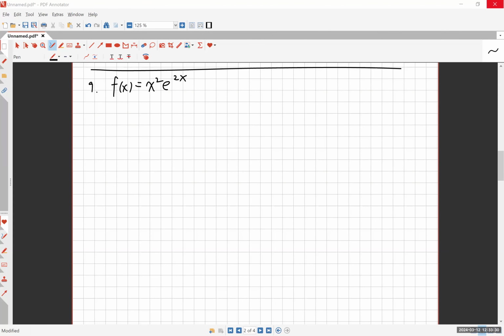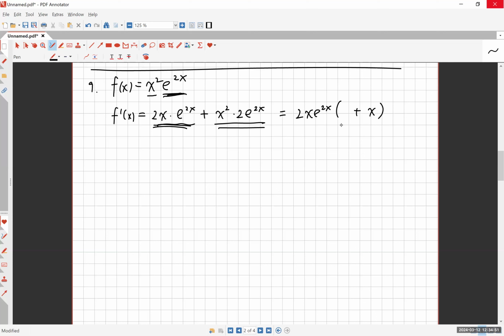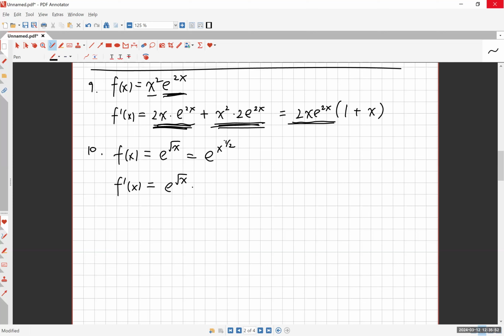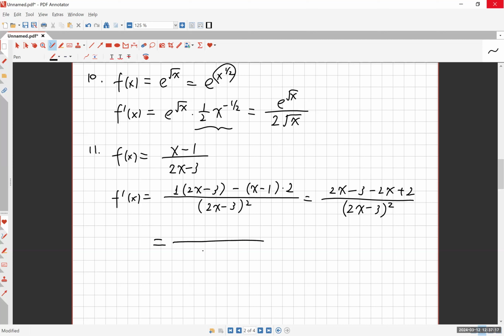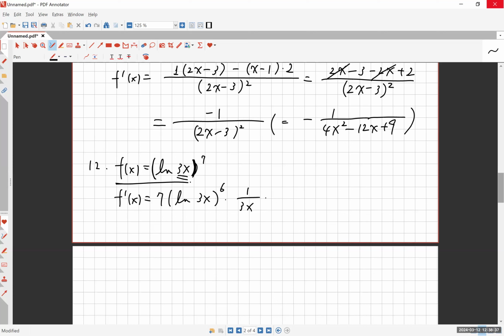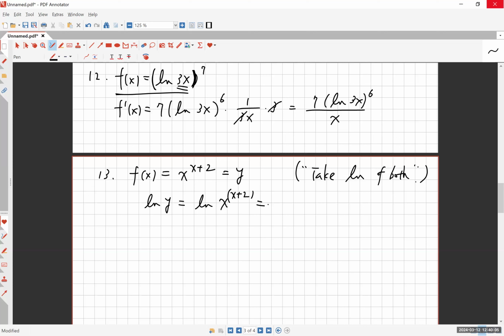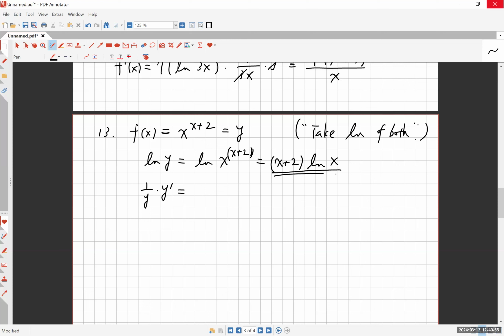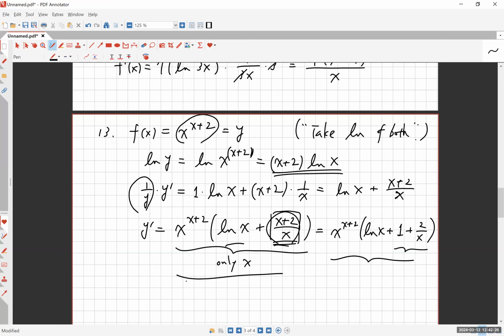211 Practice Test 2 Part 2 of 4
211 Practice Test 2 Part 2 of 4